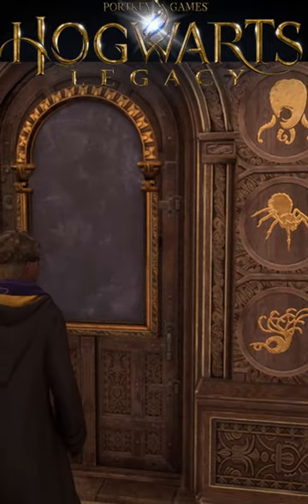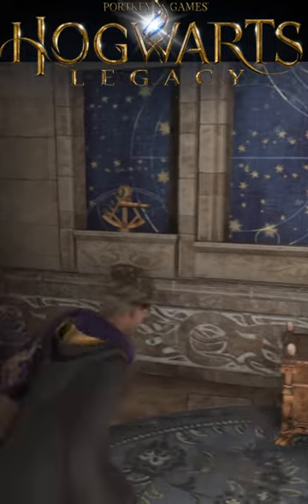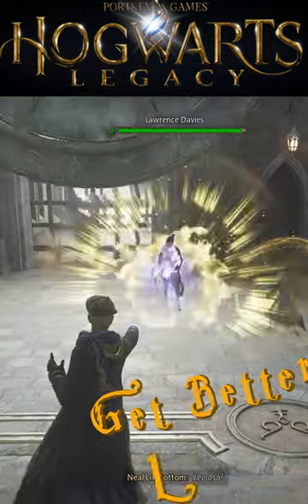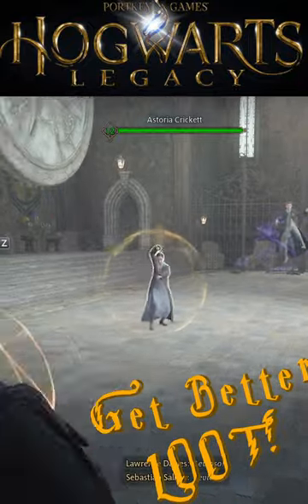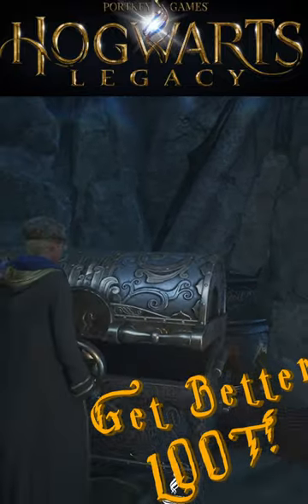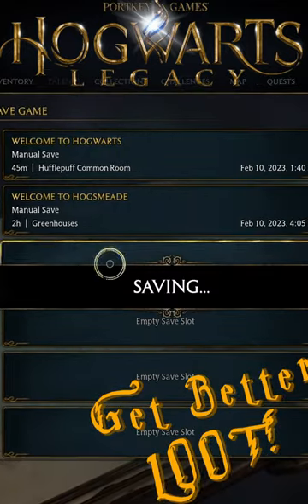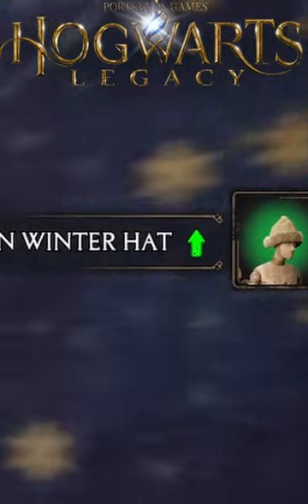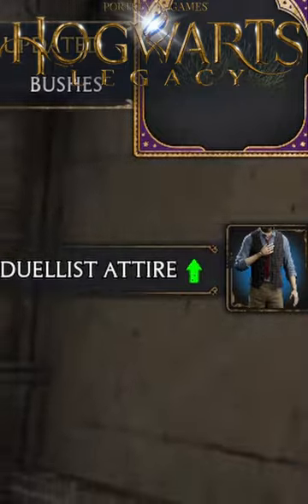How To Get Loot You ACTUALLY WANT! EVERY TIME!